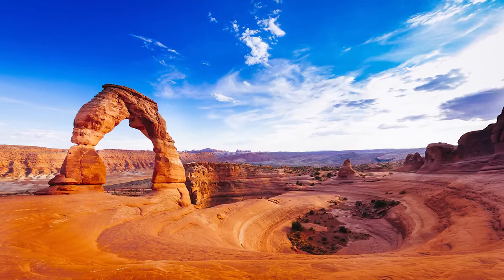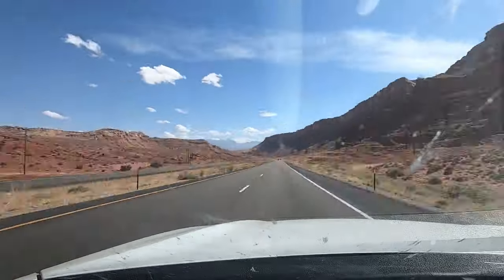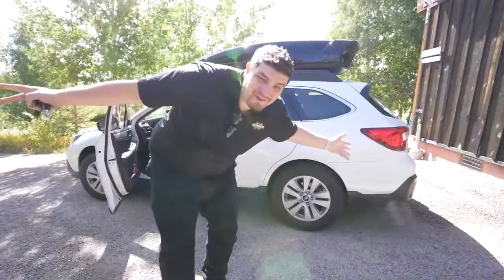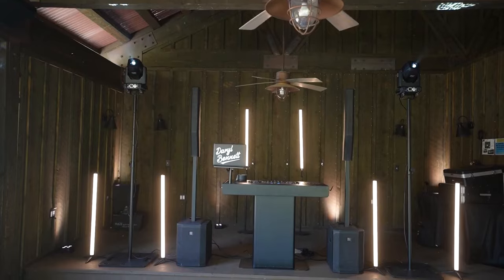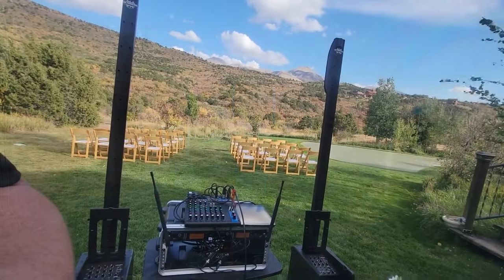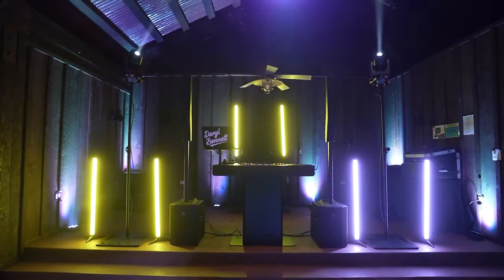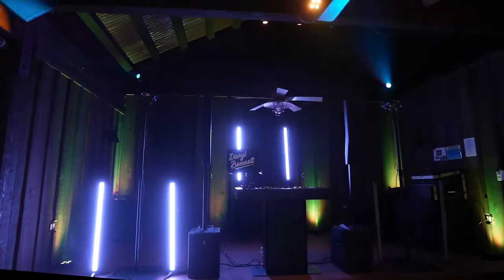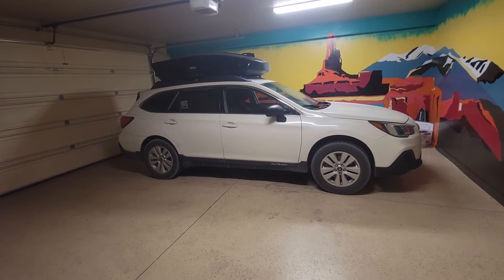160W Hybrid Performance in Wedding In Moab, Utah